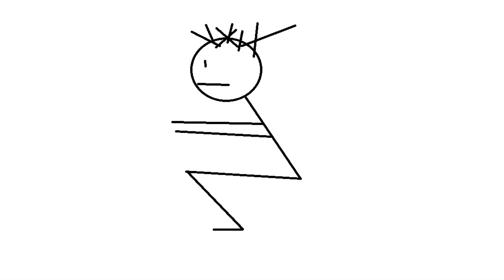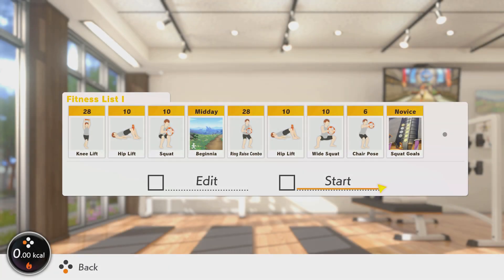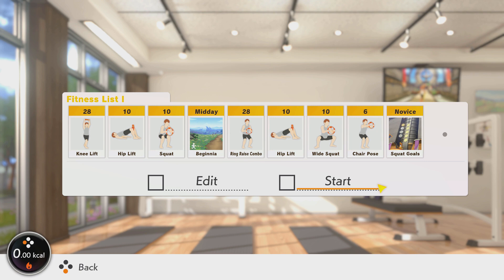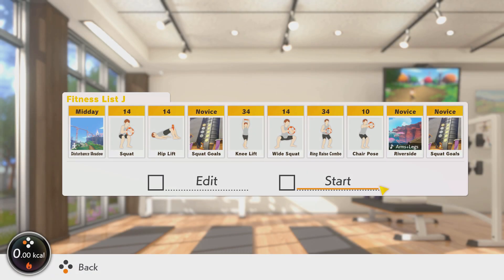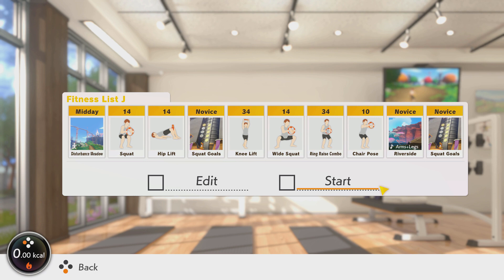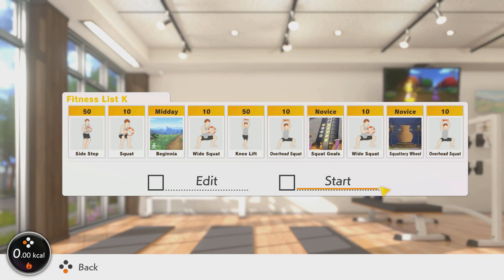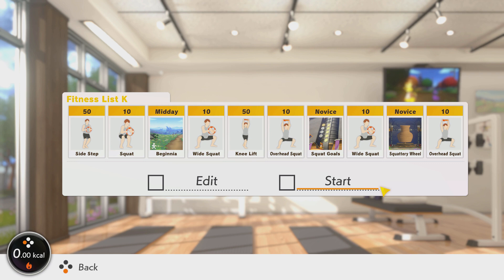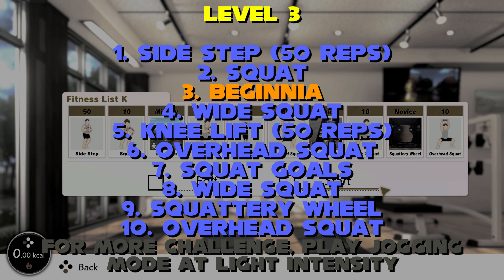Ring Fit Adventure Kickstart - Day 11 - Squats, Squats and Squats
Welcome to week 2 of the Ring Fit Kickstart! We're rocking into a leg day, full of squats! I've got some audio cues for squats near the start to help, and I want to remind you to rest after each set of squats to ensure you can perform them to the best of your ability! I BELIEVE IN YOU!

Intro: 0:00
Squat Technique: 0:21
Level 1: 1:41
Level 2: 2:51
Level 3: 4:06
Todays Fit Fact - Calorie Deficit/Surplus: 5:40

The Ring Fit Adventure Kickstart is a free month long program designed by Peter Fulker, certified Master Trainer Lv1 (through the Australian Institute of Fitness), to get you moving and working out with real structure, intensity and knowledge, using Ring Fit Adventure for Nintendo Switch. Each day has a different activity or piece of information, with curated playlists in the games 'Custom Mode'. Each week will have you working across different muscles, planes of movement and intensities, with a test at the start and end to show how you can make real progress with this game.